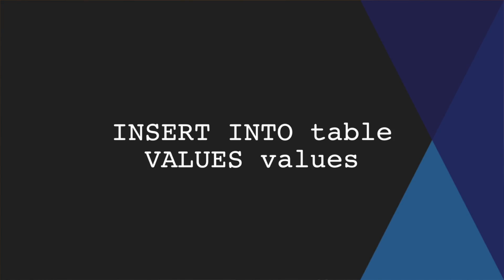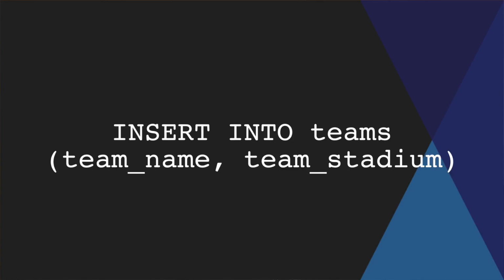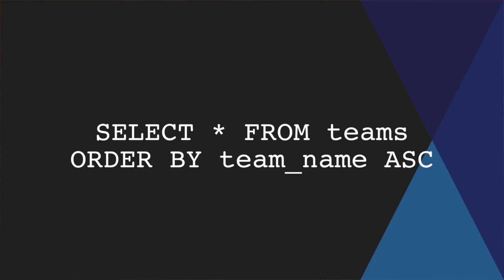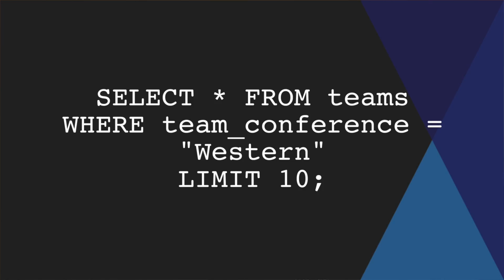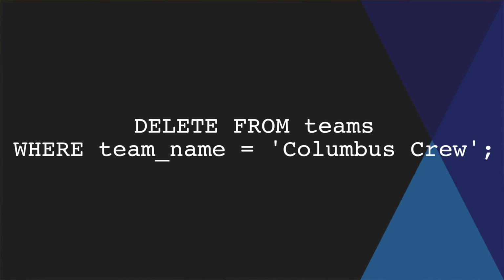Learning SQL — Part Two: Creating, Reading, Updating and Deleting Table Rows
So we’ve learned how to create webpages, style them, add content and change the page. Now it’s time to start learning SQL, Standard Query Language, and how we can use databases to bring dynamic data to the page. Today we’ll go over how you can create, read, update and delete table rows in SQL.